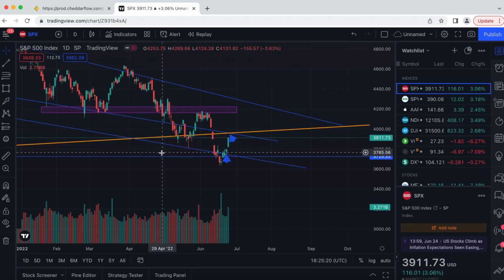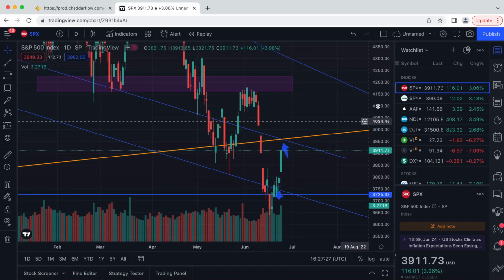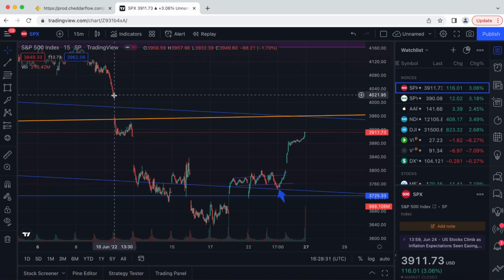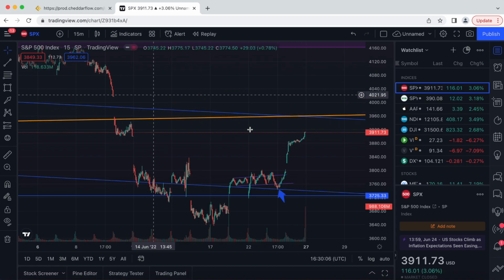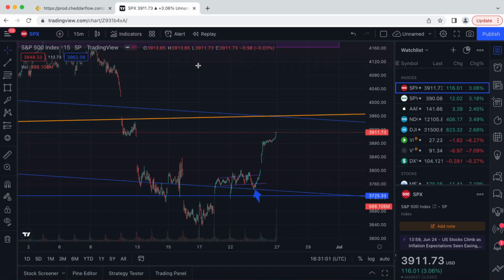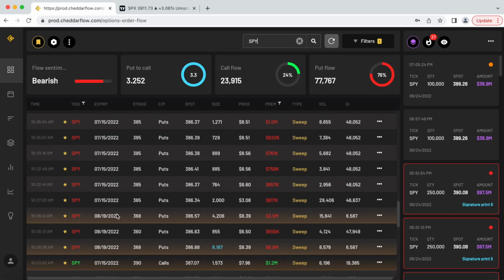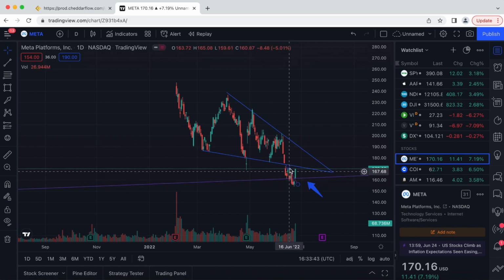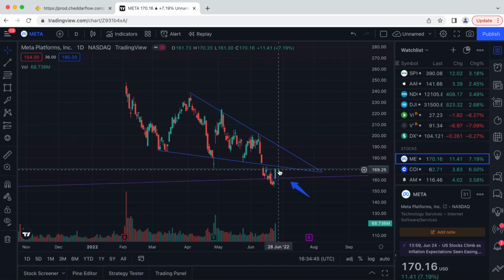SPY RALLY CONFIRMATION | WHAT IS NEXT!? Flow +Technical Analysis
A MASSIVE Rally began last week off our key trendline.